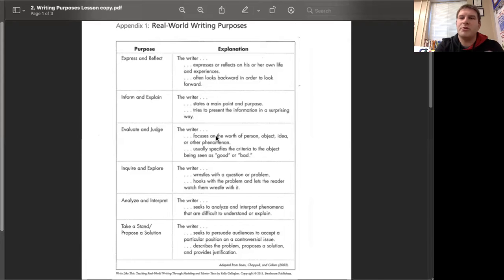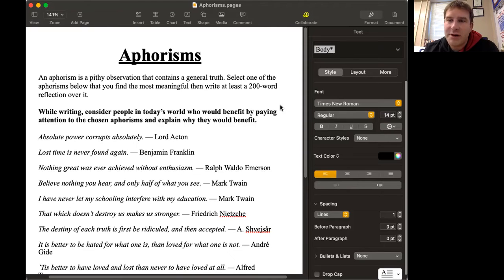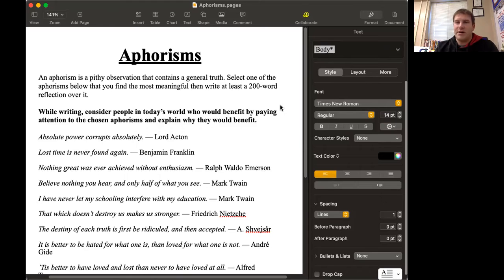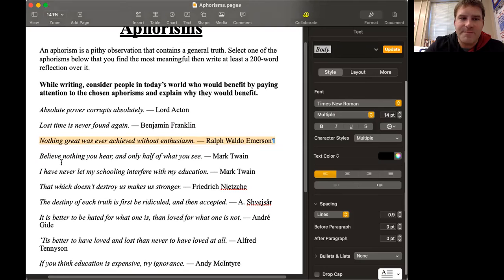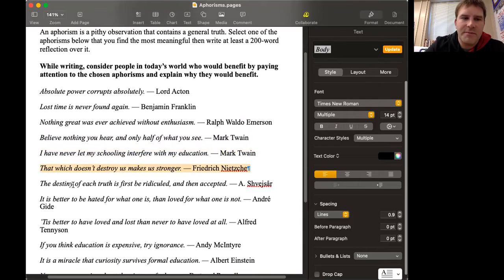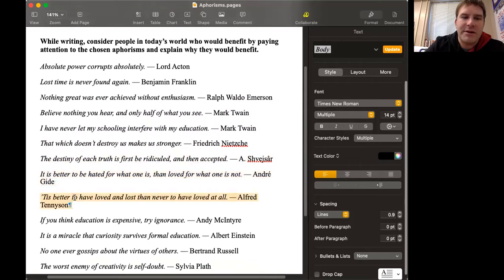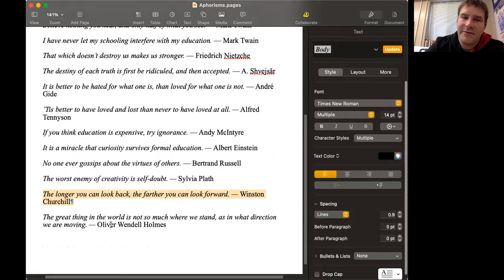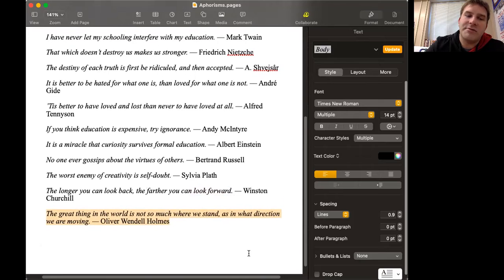Writing Purposes | Analyze & Interpret | Aphorisms